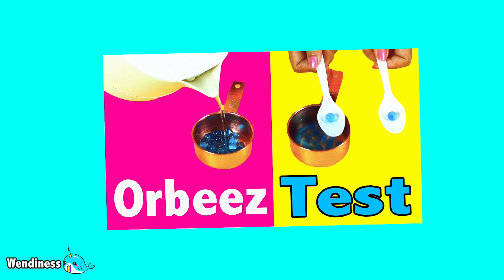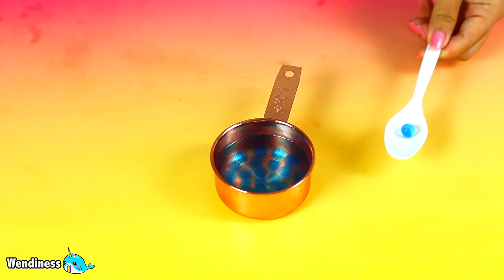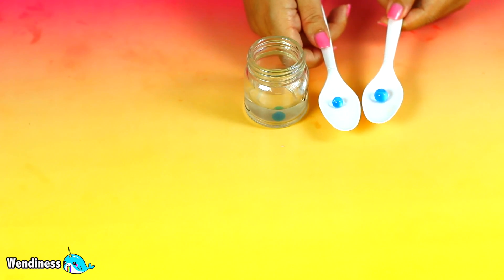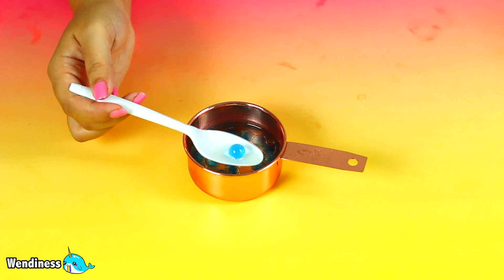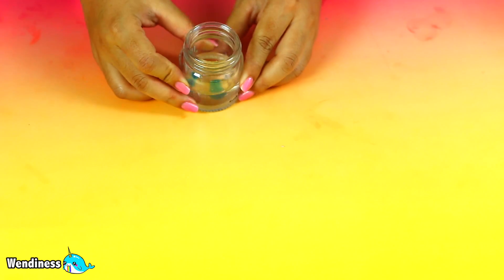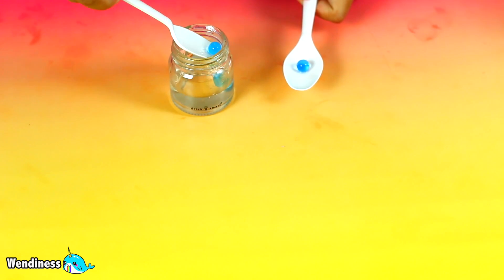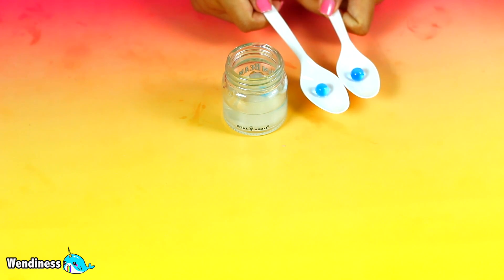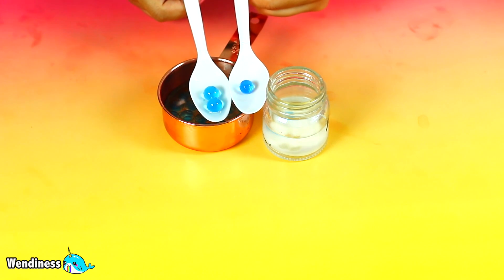Orbeez Test - Does Salt, Acetone, Boiling Water, Vinegar, Oil change an orbeez size ?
What actually affects the size of an orbeez ? Find out if salt, acetone, boiling water, vinegar, oil will change the orbeez size or maybe the orbeez will not change at all.

I have a $10.00 gift card code , if anyone wants to sign up to ebates, here's the link.

Soft Boxes
Editing Software: Final Cut Pro X